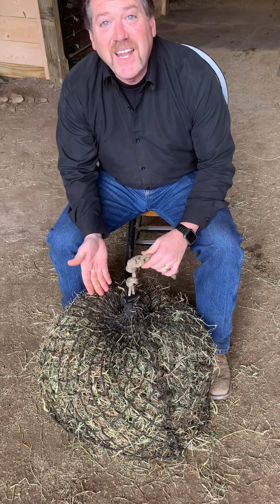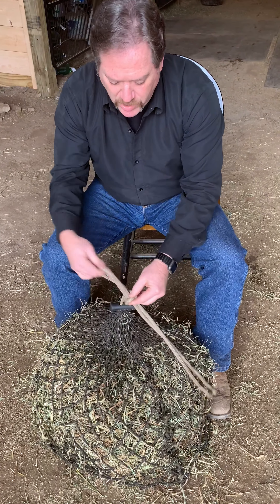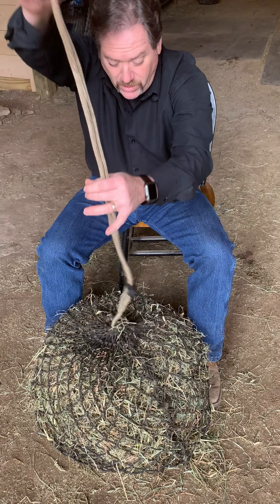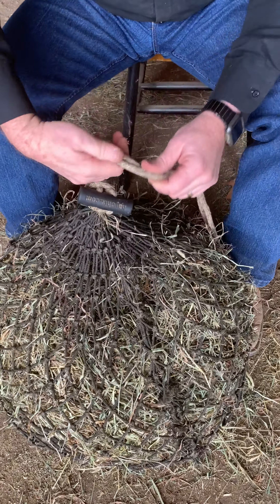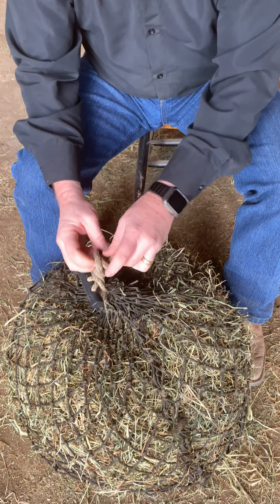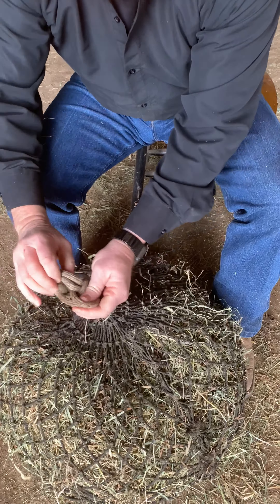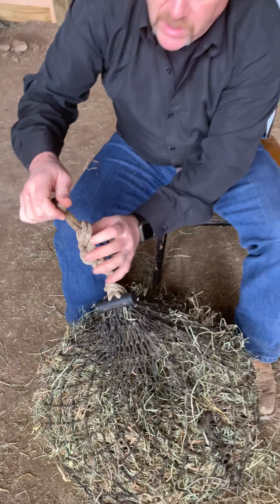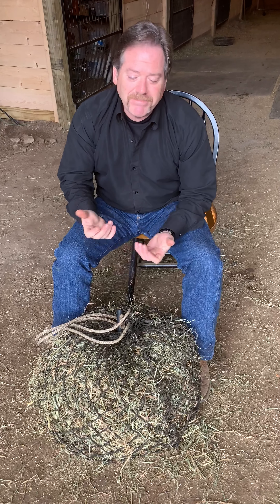Tying a Hay Bag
Second Chance Equine Association uses Hay Chix brand hay bags. There are tricks to tying them correctly.